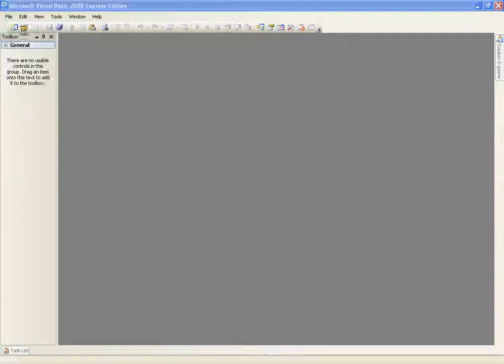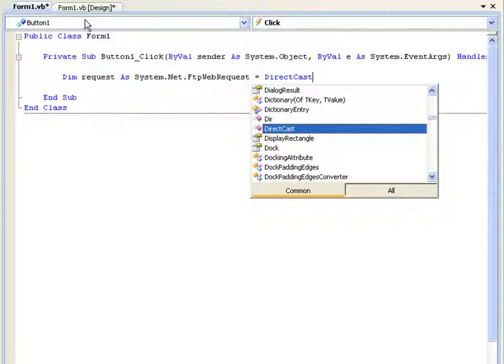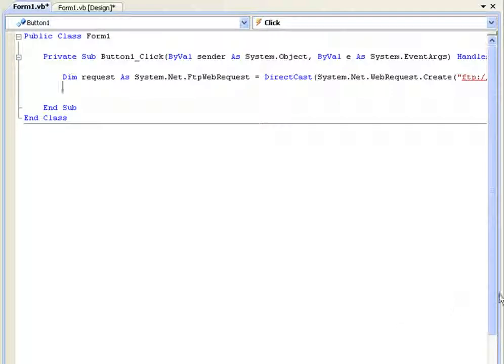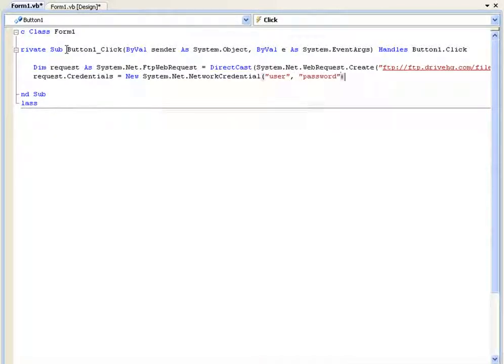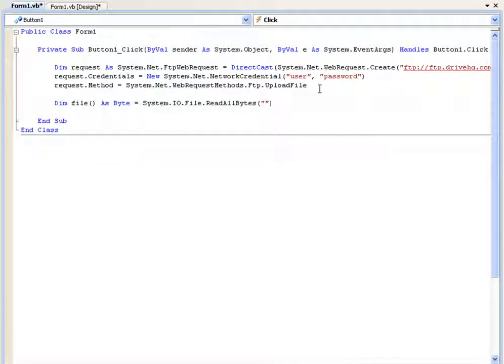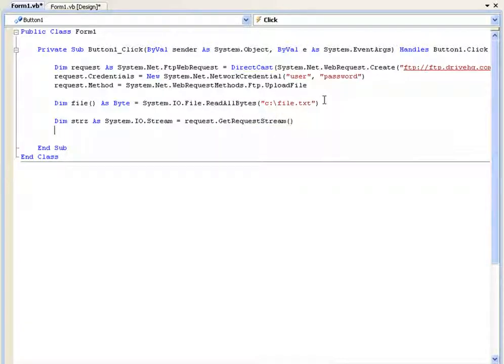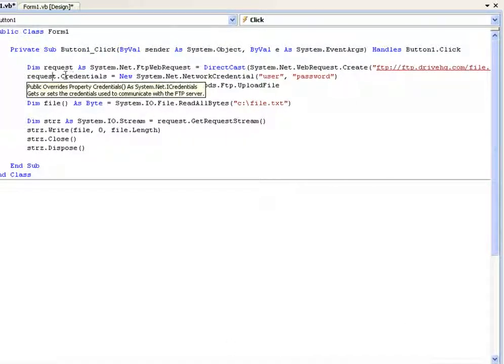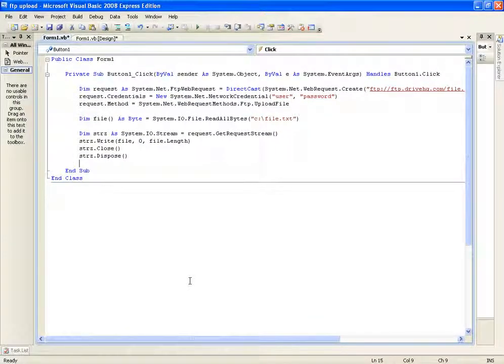VB NET Tutorial 26 FTP Upload Visual Basic 2008 2010